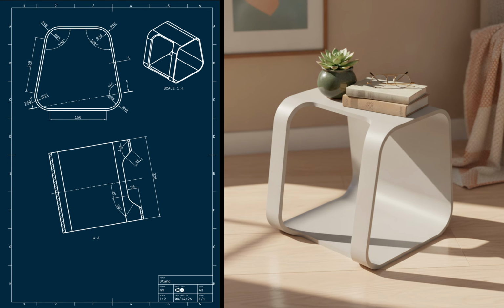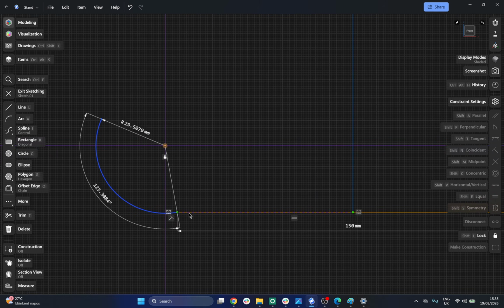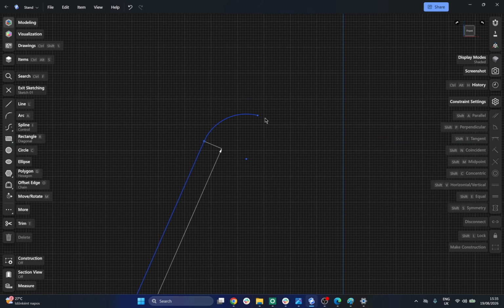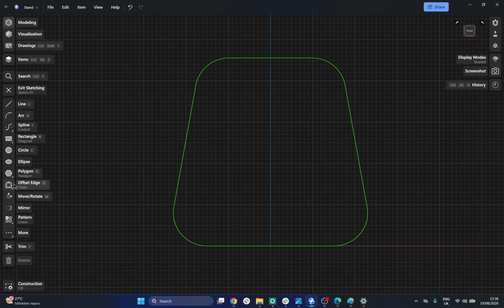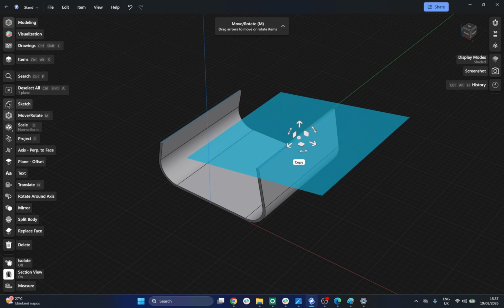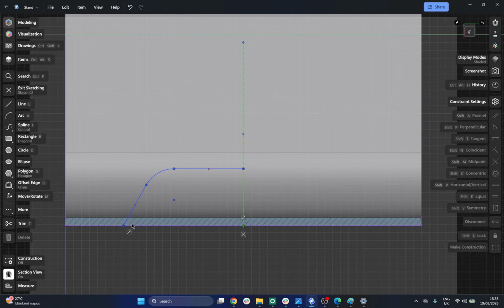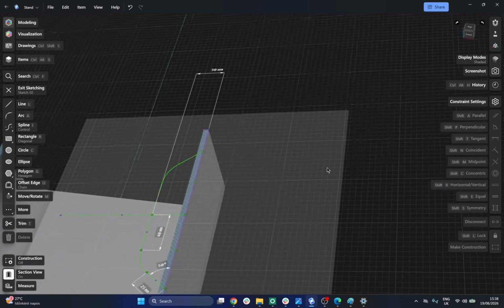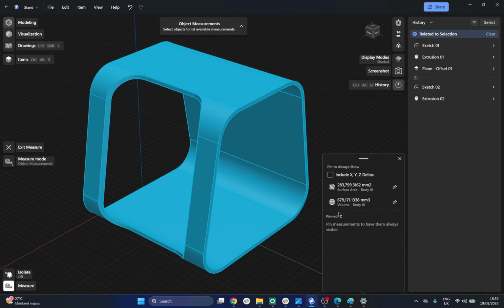Community Challenge Season 2 | Extrude 1/5 Solution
This is the official solution to Challenge #1 of Season #2 of the Shapr3D Community Challenge.

We are running weekly challenges in our community.  Join us, win cool prizes, and learn something new about modeling along the way.